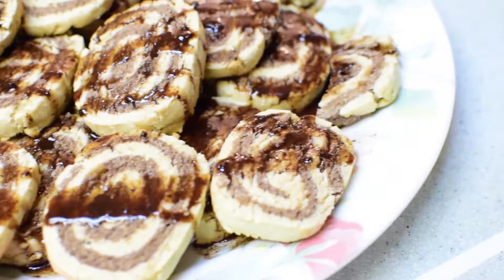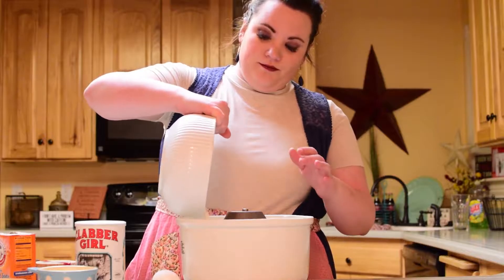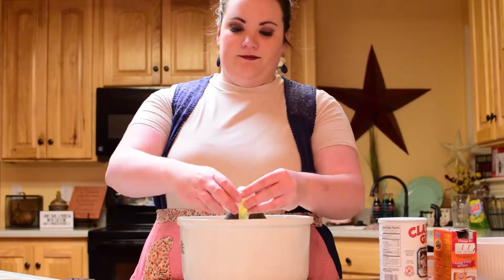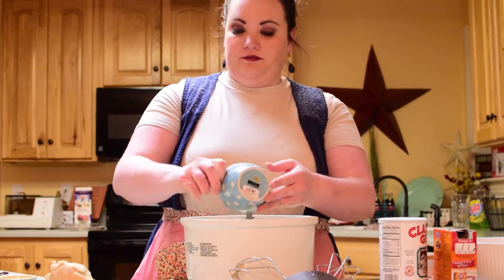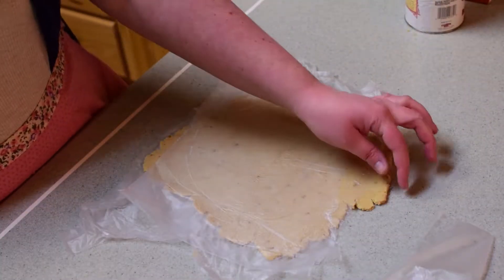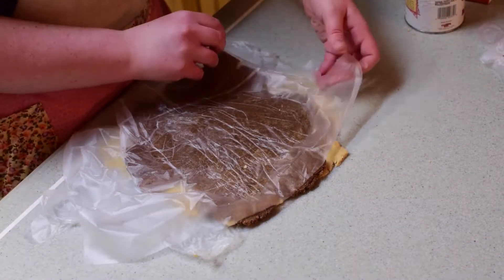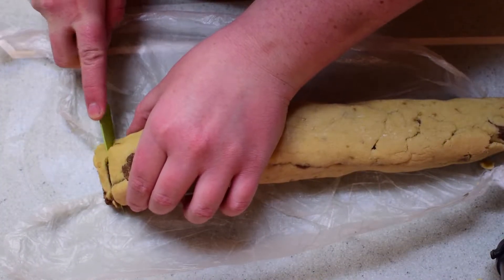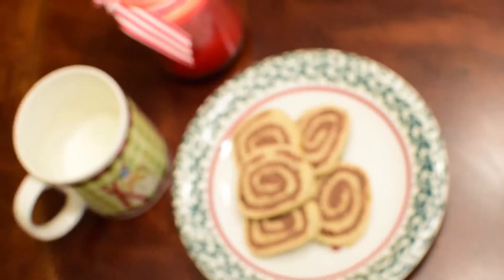Paleo Peppermint Swirl Cookies | Keisha Bakes | 25 Days of Keish-mas | Day 25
Happy Christmas! I hope you have enjoyed the 25 Days of Keish-mas as much as I have! Thank you so much for all of you support! Today, we make Peppermint Swirl Cookies that are Gluten- and Dairy- Free so everyone can enjoy a tree this holiday season! xoxo

I N S T A G R A M: @keishaegbert
T U M B L R: brilliantlovely.tumblr.com
T W I T T E R: @keishaegbert
S N A P C H A T: @keishbobeish